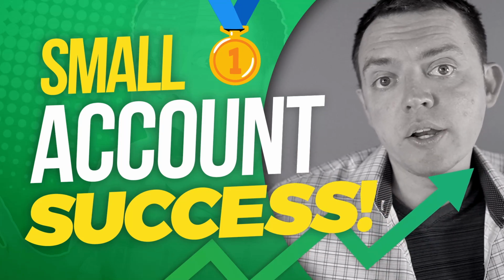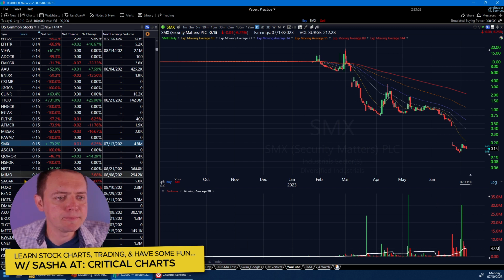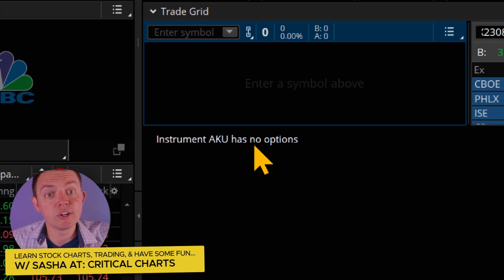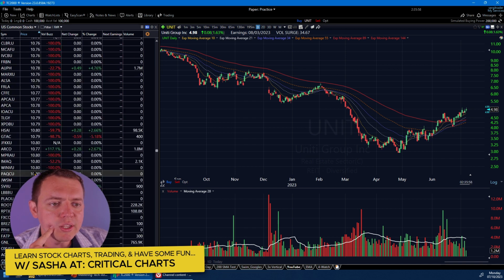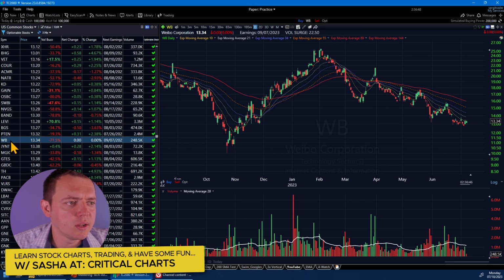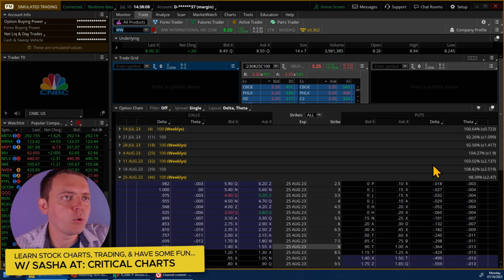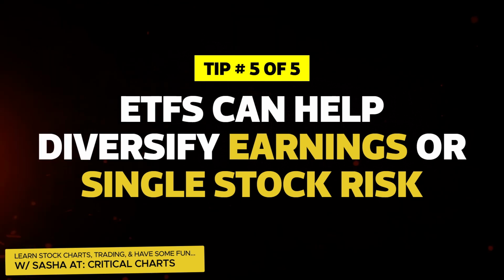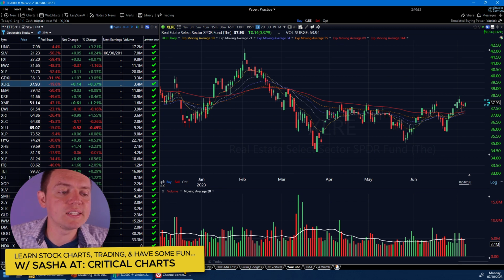5 Tips on Which Stocks to Trade When You have a Small Account: E1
📈💼💡 Welcome to another episode where we'll explore effective strategies for traders with small accounts. Trading with limited funds requires careful consideration and selection of the right stocks. Here are five essential tips to help you make informed choices and maximize your trading potential.

Trading with a small account demands discipline and wise decision-making. By prioritizing high daily volume, considering weekly options availability, focusing on well-known companies, aiming for stocks priced above $10, and exploring ETFs for diversification, you can enhance your trading experience and make the most of your limited resources. Remember to apply smart risk management and stay focused on your trading goals. Happy trading! 🙌📊💰

📝 Video Chapters
00:42 - Tip #1
02:10 - Tip #2
03:51 - Tip #3
06:55 - Tip #4
08:02 - Tip #5